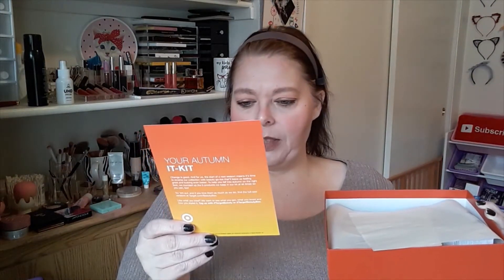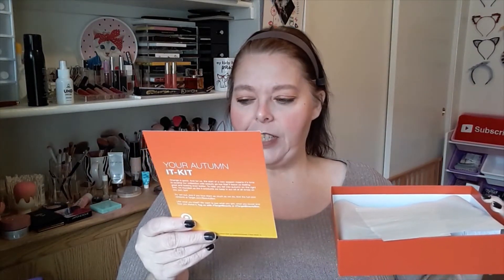Unboxing 2 Target Beauty Boxes January 2020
Target Beauty Boxes

Smashbox: Use this code for $10 off when you spend $50+.

My cat's name is Poo (Pooper).